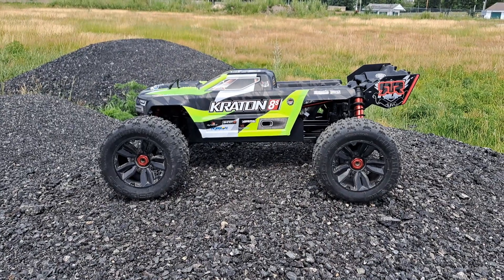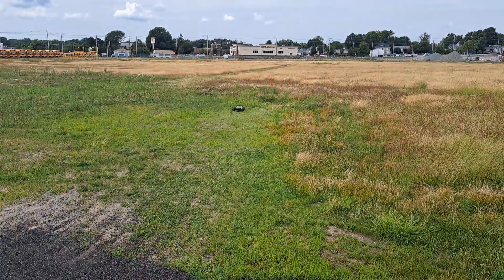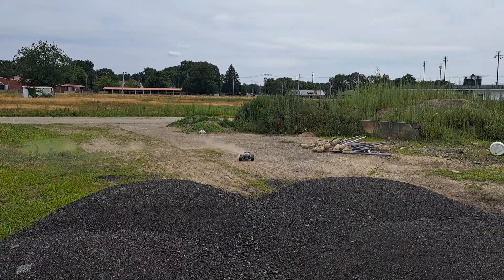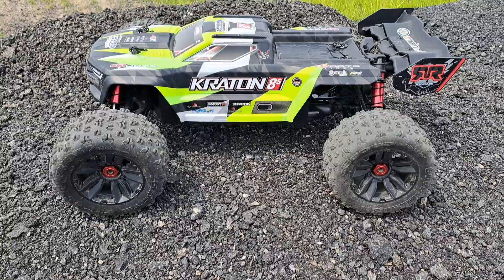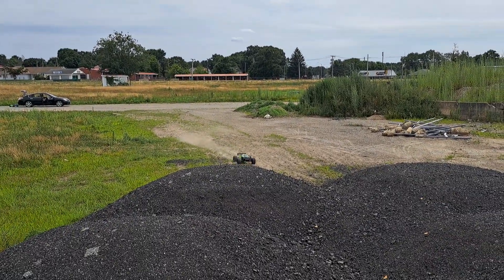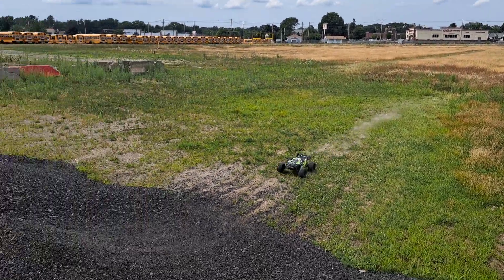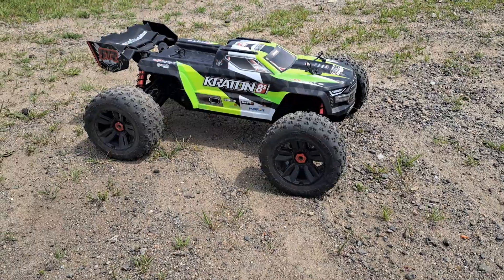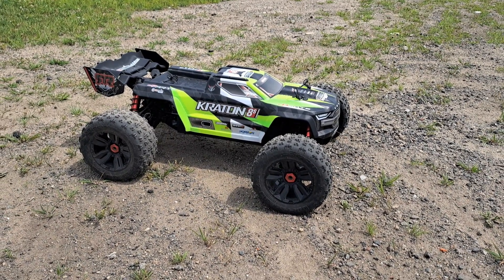Arrma Kraton 8s Long Jumping Beast.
This thing is such a beast it just needs a little bit more power under the hood that being said I will be getting a hobby wing Max 5ESC and brushless motor combo. It is like a tank flying through the air it can handle long distance jumps with ease Which is saying a lot because this thing is really heavy I would say a it has at least 10 pounds on the traxxas X Maxx. if you are looking for an RC that is a beast and ready for anything I definitely suggest buying it for around a thousand bucks same price as the x-maxx.